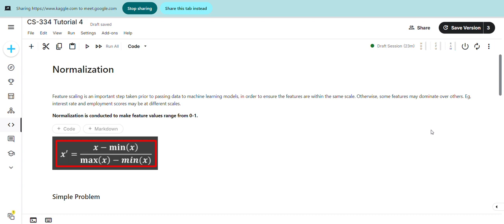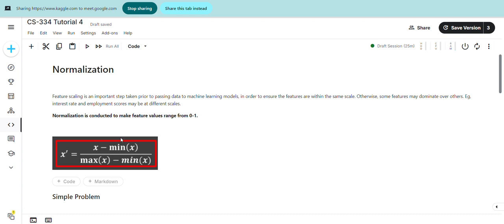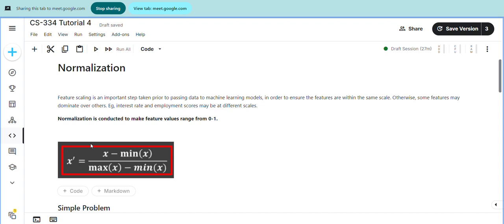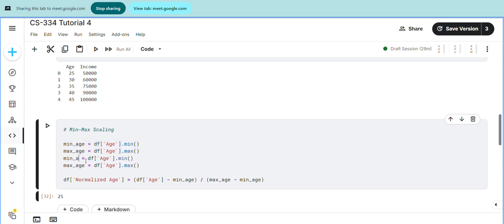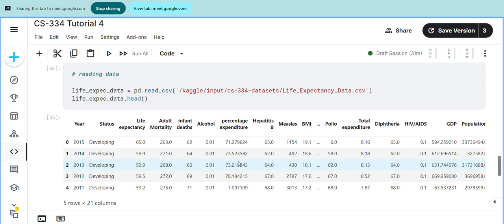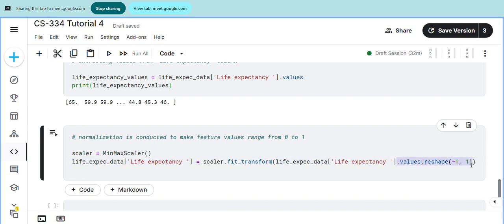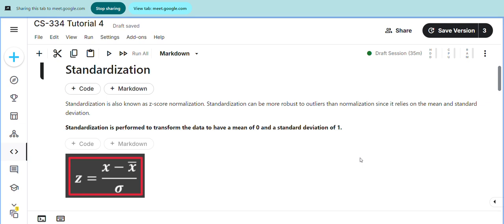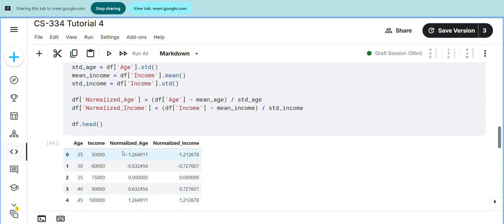CS 334 Tutorial 4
This video is a section of tutorial 4 for the course of 'Principles and Techniques of Data Science'. In this tutorial, we covered data transformations, normalization and standardization in particular. Furthermore, in continuation of data visualizations covered in tutorial 3 with respect to the python libraries 'pandas' and 'matplotlib', we now work with the library 'seaborn'. In this particular sub-section however, only data transformations are covered. On a theoratical level and in calulations by hand, this area was already covered in class. In this tutorial we understand how to implement these tranformations in code, which students will be doing for their course project as well.